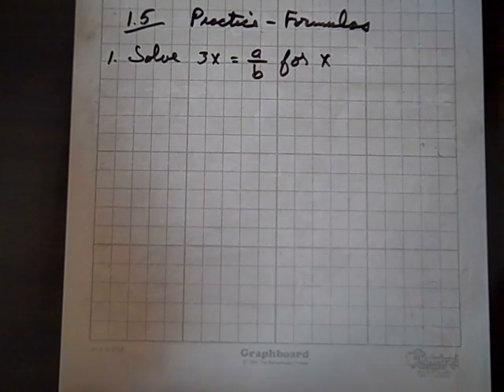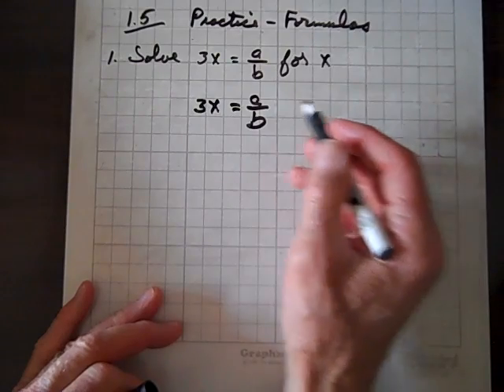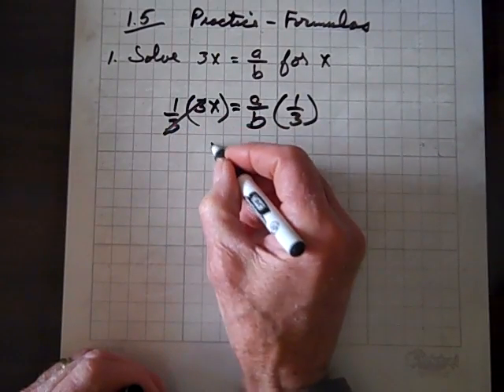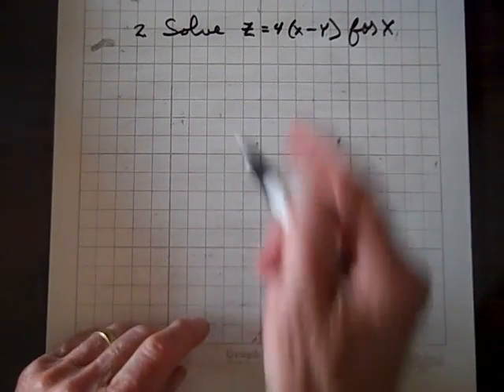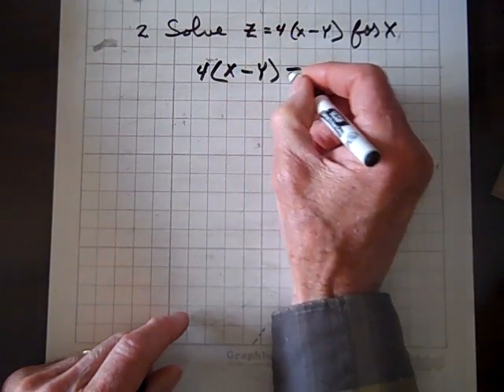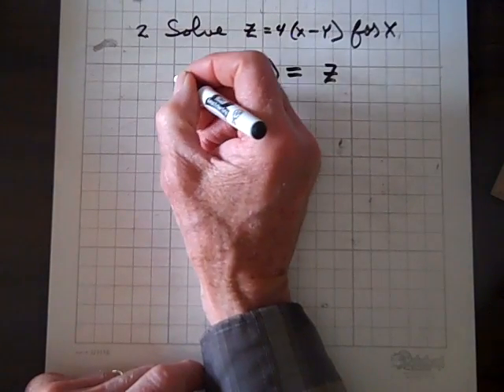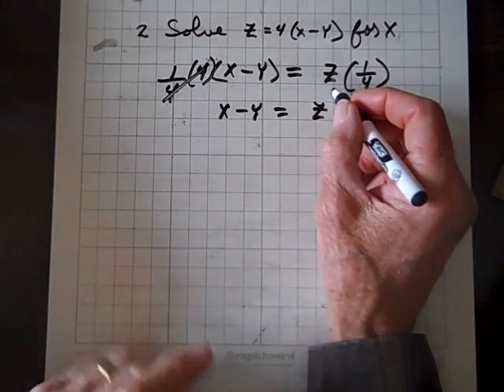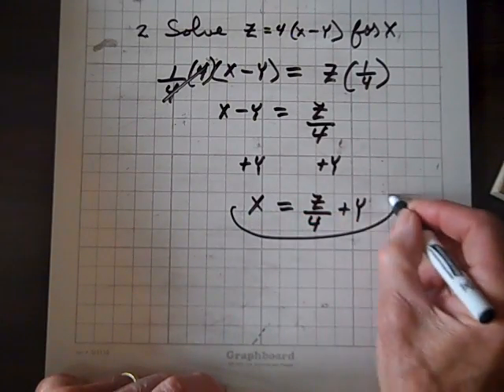Introductory Algebra Practice Formulas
Given a formula, a variable will be isolated.